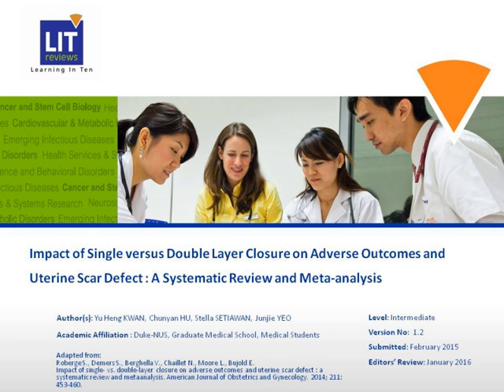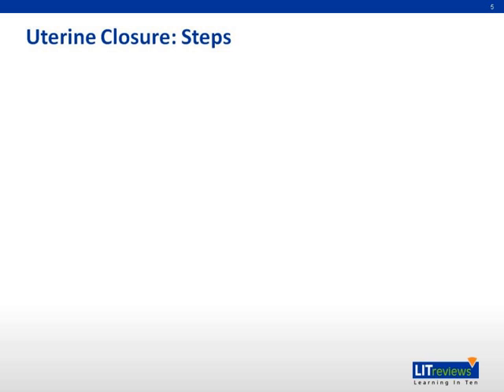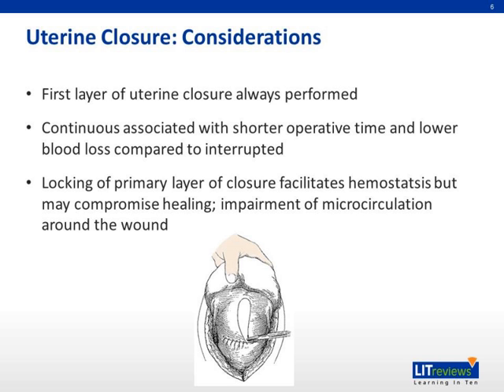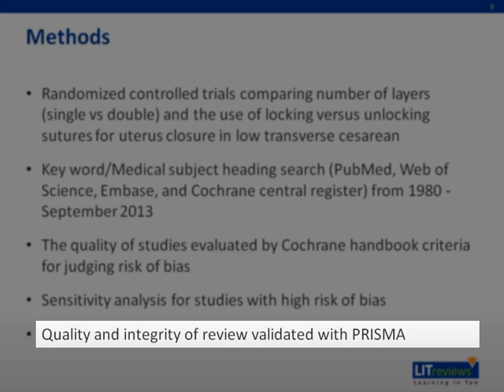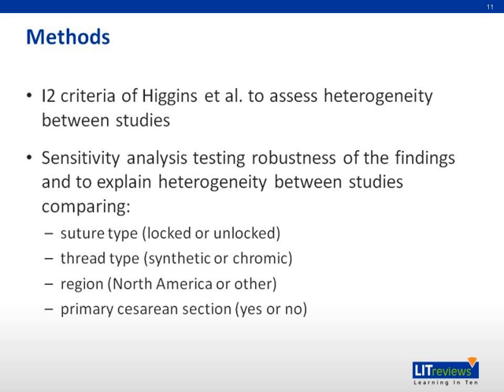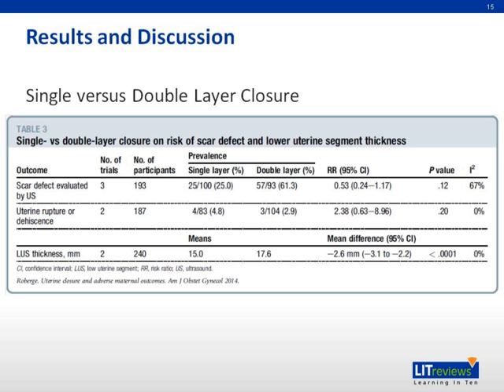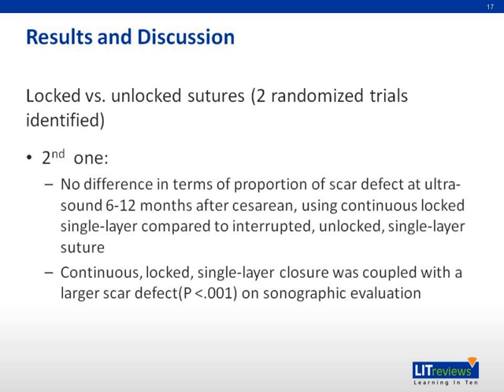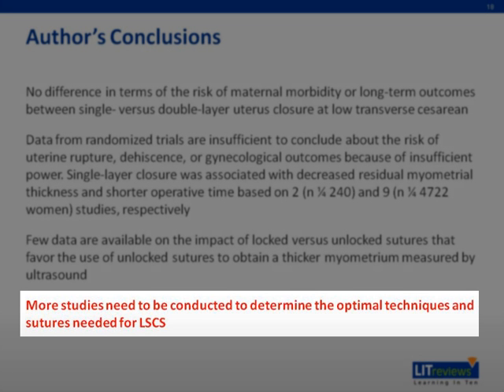Impact Of Single Vs Double Layer Closure On Adverse Outcomes And Uterine Scar Defect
To learn more about Learning in 10 (LIT), please